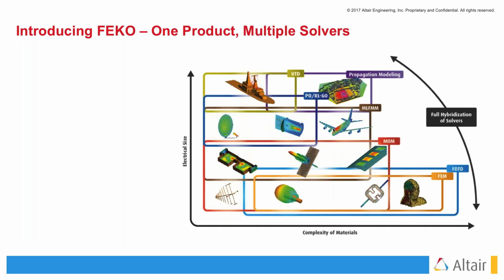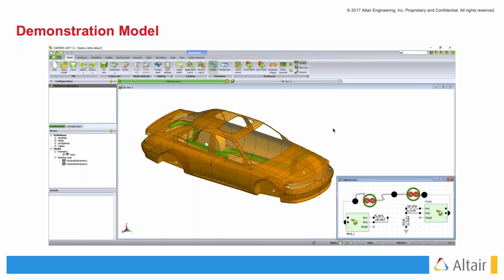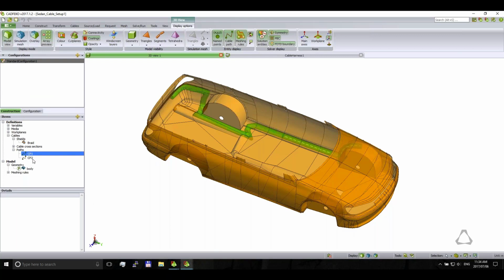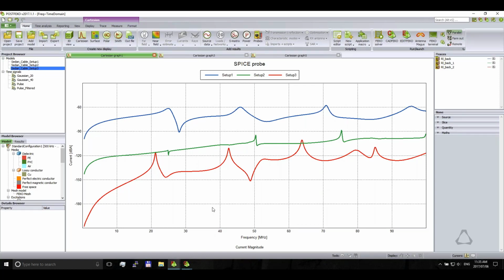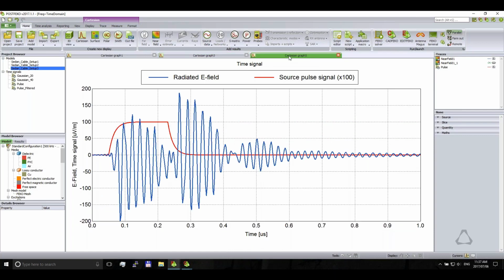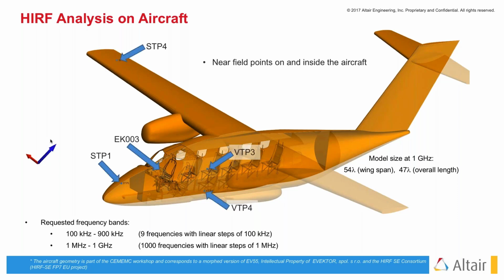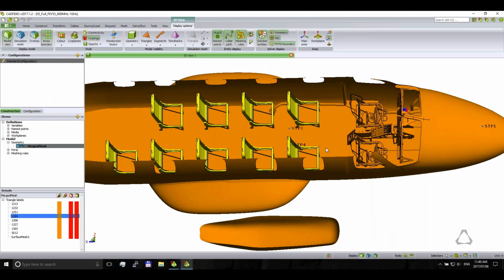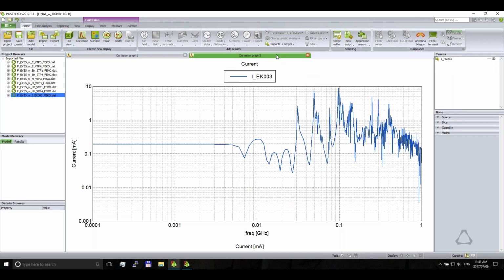Altair Feko™ for Electromagnetic Compatibility (EMC)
Learn more about Feko for EMC in this short product demonstration (2017).

Feko is a comprehensive computational electromagnetics (CEM) software used widely in the telecommunications, automobile, aerospace and defense industries. Feko offers several frequency and time domain EM solvers under a single license.

Altair is a global technology company that provides software and cloud solutions in the areas of product development, high performance computing (HPC) and data analytics. Altair enables organizations across broad industry segments to compete more effectively in a connected world while creating a more sustainable future.